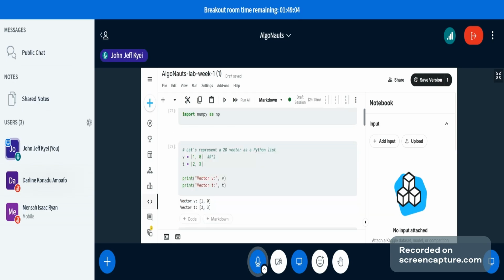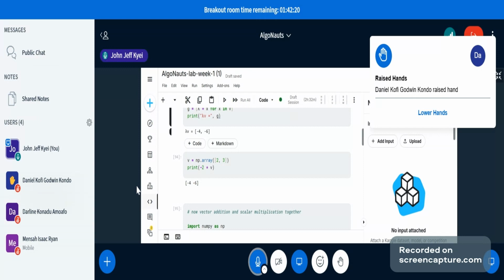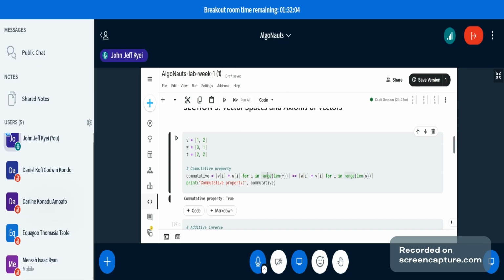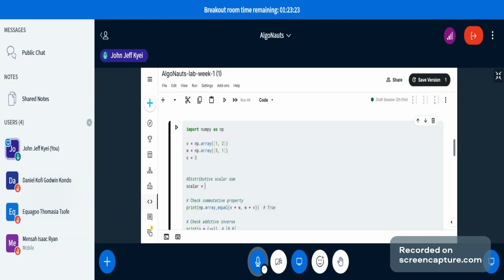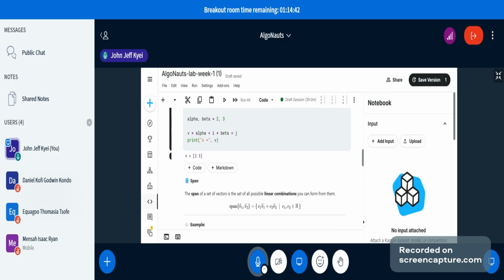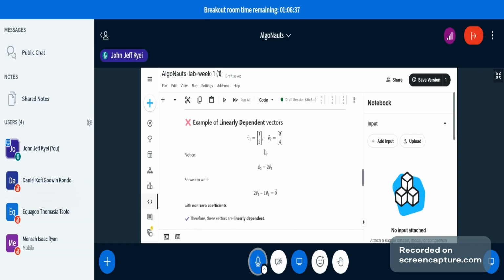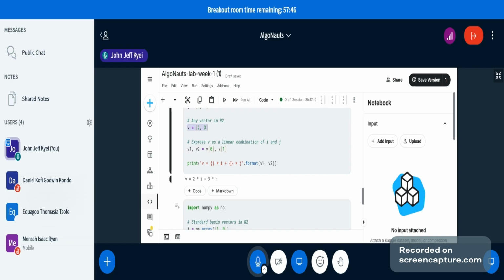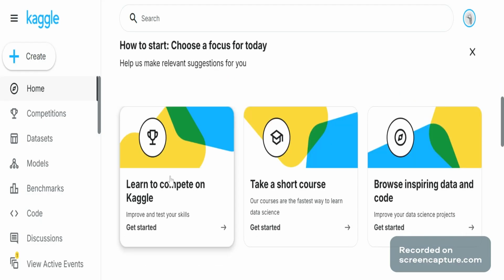Lab 1: AlgoNauts Lab (Lecture 1) - Vectors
This lab built on the Week 1 lecture, where participants demonstrated how to write simple Python scripts and use the NumPy library to explore concepts Vectors.